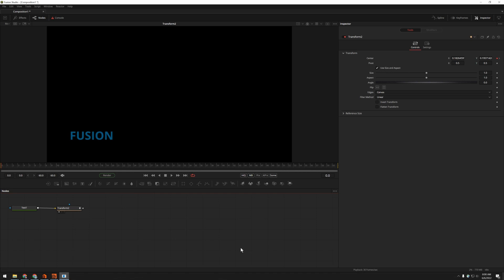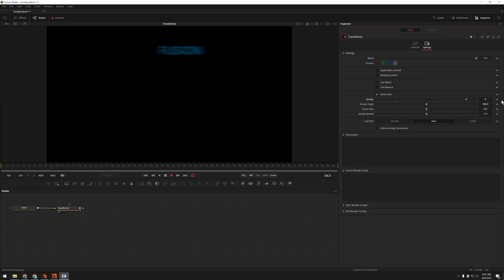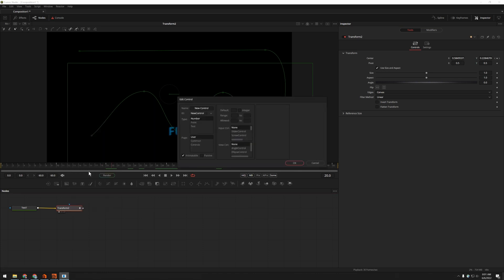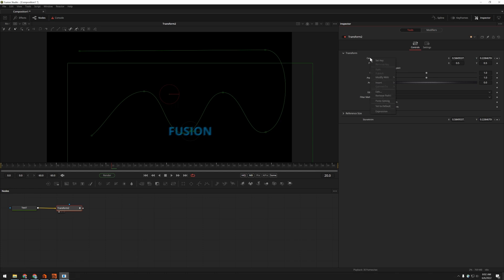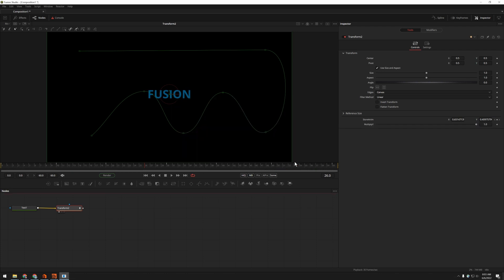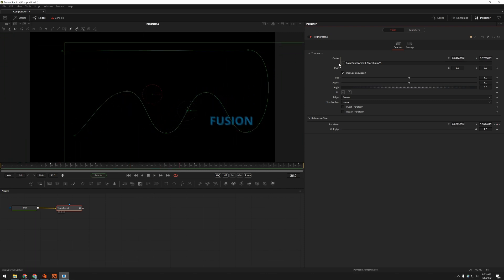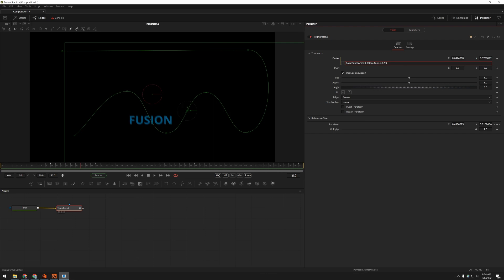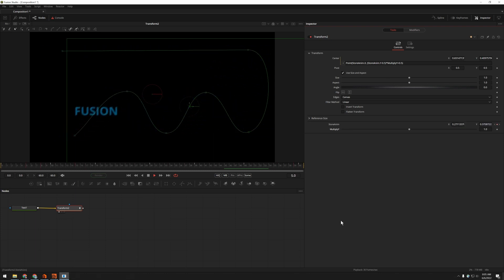Blackmagic Fusion - Modify animated controls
Sometimes you want to tweak an animated control with an expression or a modifier, but Fusion doesn't have that handy Value variable that After Effects has. This brief tutorial shows how to transfer your animation to another control so you can combine the keyframes with another slider using an expression.